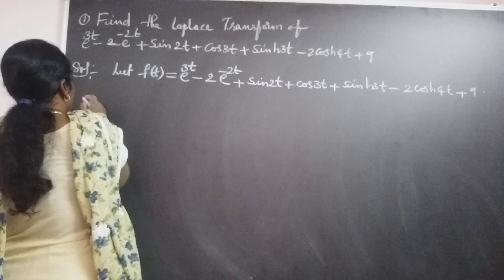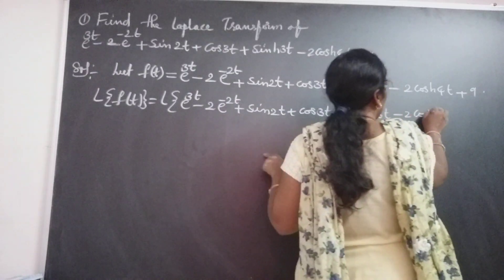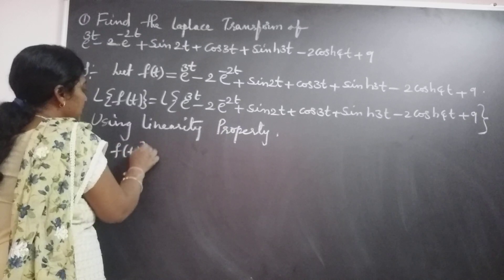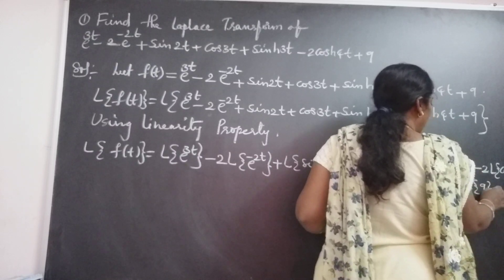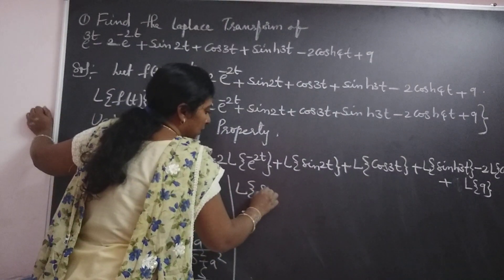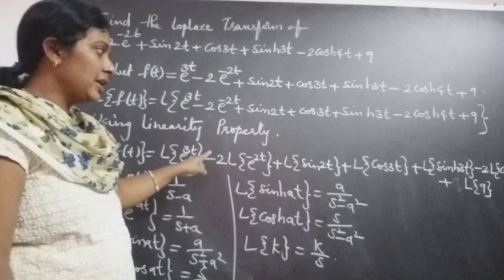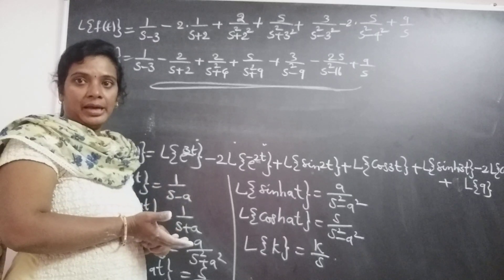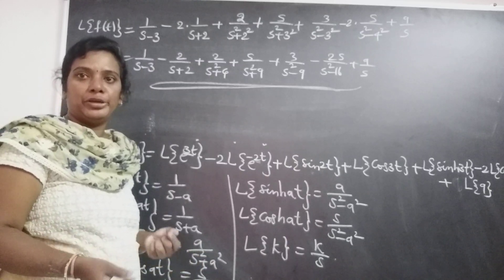JNTU B.Tech M1 Maths. Problem on Laplace Transforms using elementary properties. Class- 2